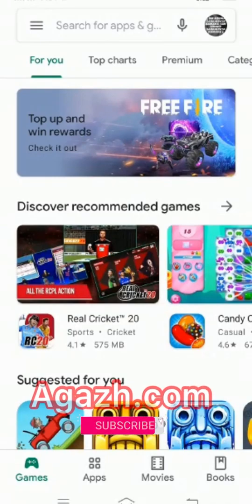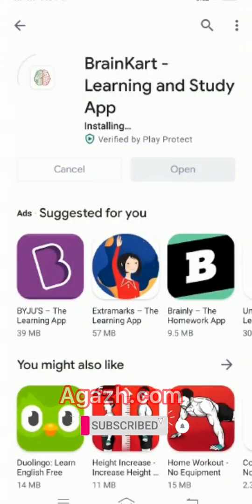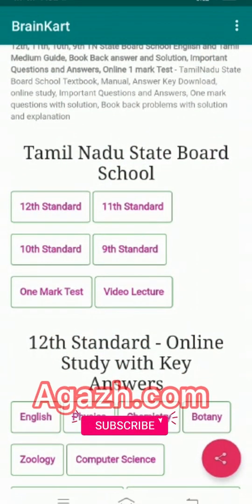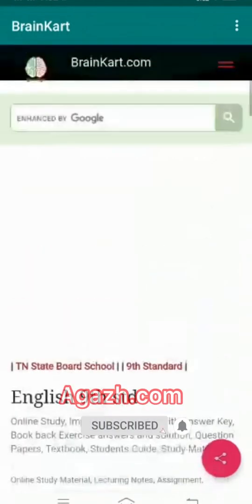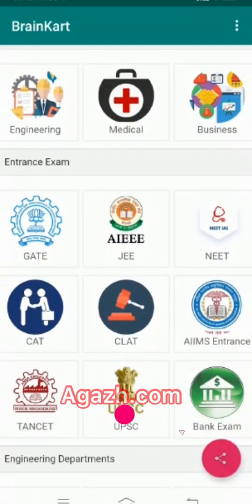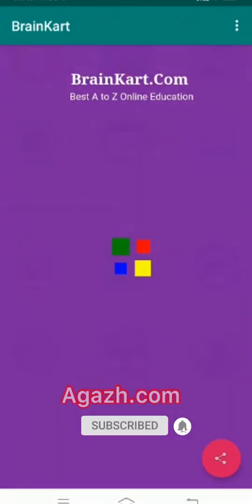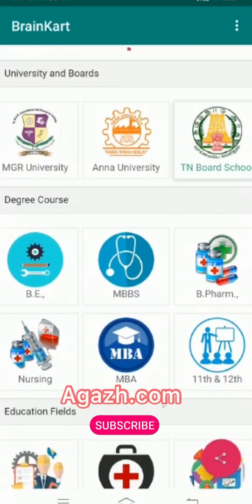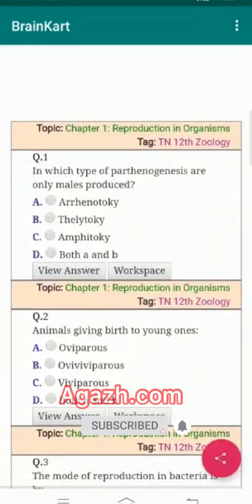BrainKart 🧠🧠🧠 | Balajisrinivass | Agazh | மாபெரும் இணைய பேச்சு போட்டி | குறும்போட்டி 1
Course:
Engineering
M.B.B.S.,
Nursing,
Pharmacy,
MBA,
MD,
Bsc.

Department:
Mechanical engineering,
Electrical and Communication engineering,
Information Technology engineering (IT),
Software engineering,
Humanity Science,
Medical,
Pharmacy,
Botany,
Aquaculture,
mathematics,
Zoology,
Physics,
Chemistry,
Pathology,
Anatomy,
Biochemistry,
Physiology,
Microbiology,
Forensic Medicine,
Pharmacology,
Medicine,
Paediatrics,
Surgery,
Obstetrics,
Psychiatry,
Dermatology,
Orthopaedics,
Ophthalmology,
Anaesthesiology,
geography,
History,
Economics.

Aptitude Test:
GATE (Graduate Aptitude Test Engineering),
UPSC (Union Public Service Commission),
TNPSC (Tamil Nadu Public Service Commission),
IIT JEE (Joint Entrance Exam),
NEET (National Eligibility cum Entrance Test),
AIIMS Entrance Exams,
Problem Solving and Reasoning,
CAT(Common Admission Test) Entrance Exams,
CLAT(Common Law Admission Test) LAW Entrance exams,
Banking Entrance exams,
UGC-NET Entrance exams,
TNEA Anna University.